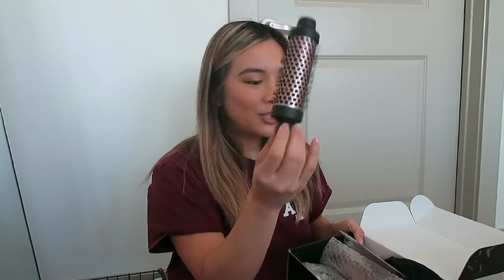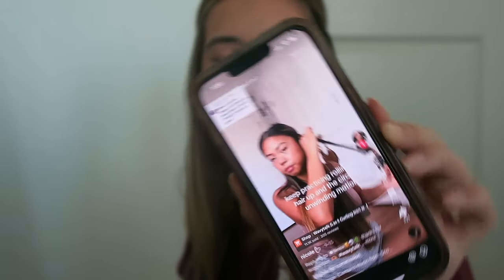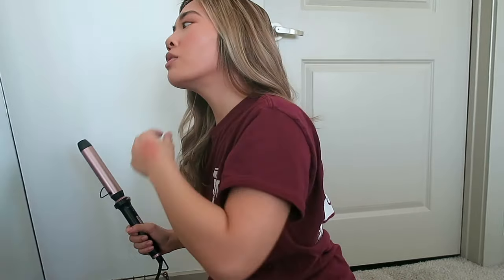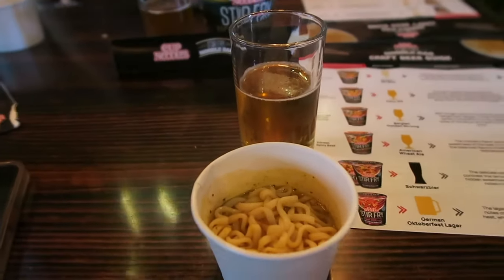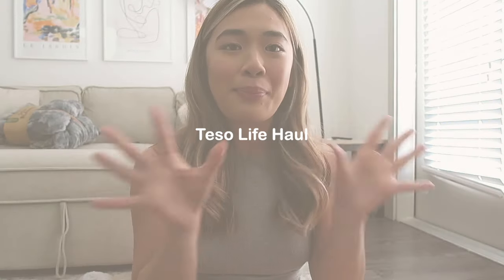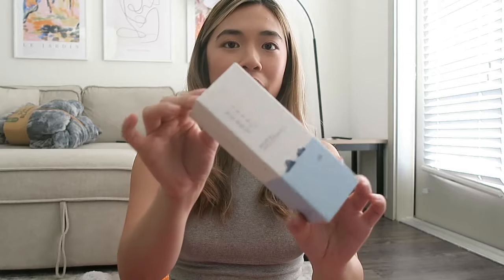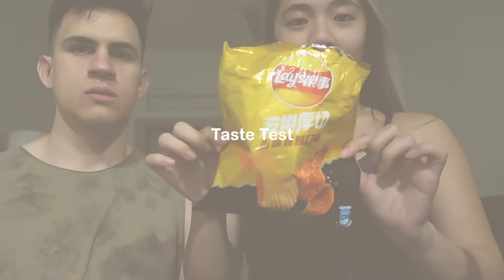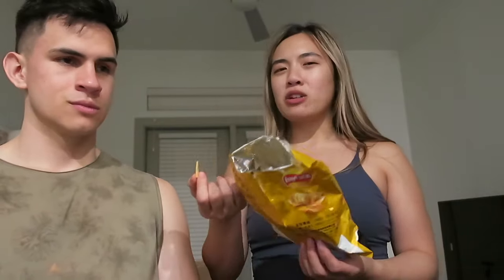Days Living in Dallas//Ramen Noodles + IPA Beer Tasting, Teso Life Grand Opening + Barry's Bootcamp.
Hi everyone!! In today's vlog, I take yall on a few days in my life while living in Dallas! I go to Taproom for Ramen Noodles + IPA beer tasting, got invited to Teso Life Frisco Grand Opening, attempted to style my hair + more!!

Amazon Storefront:
Buy from me:
Poshmark: